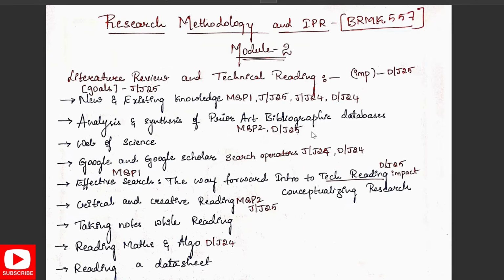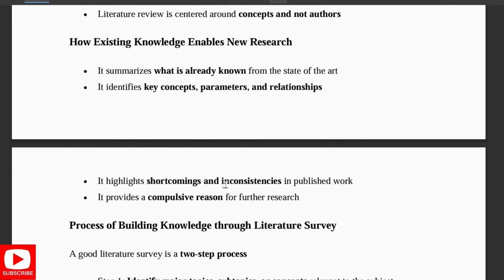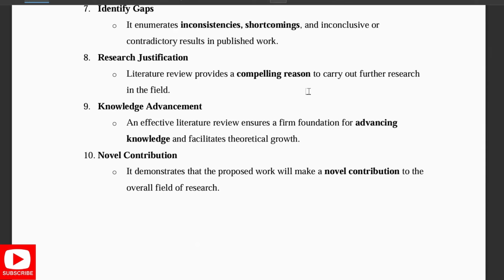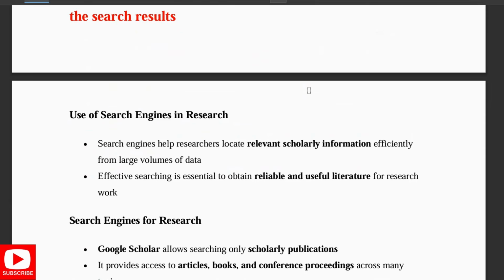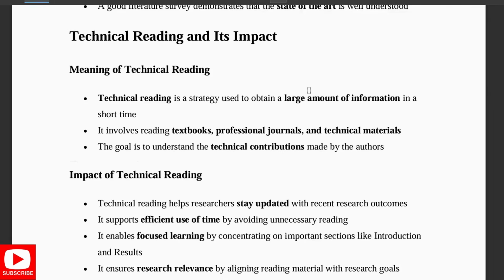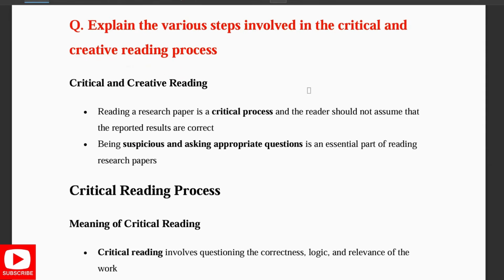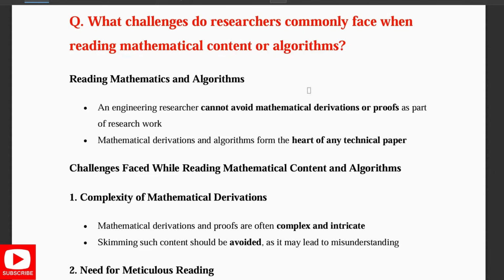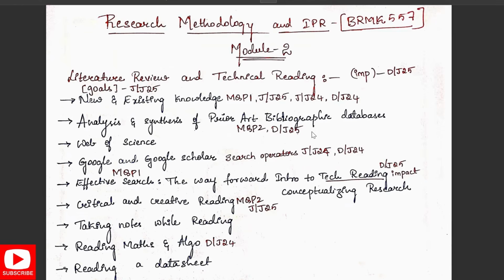Research Methodology & Intellectual Property Rights | BRMK557 | Module 2 – Part 1 | 🔥vtu